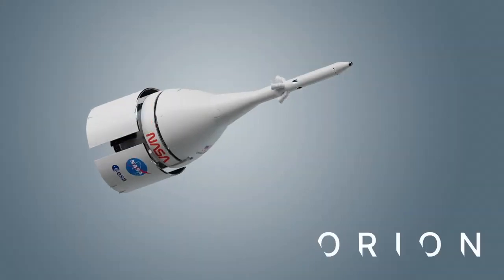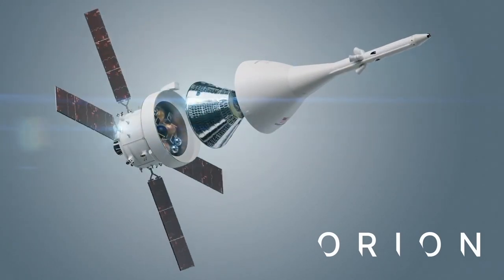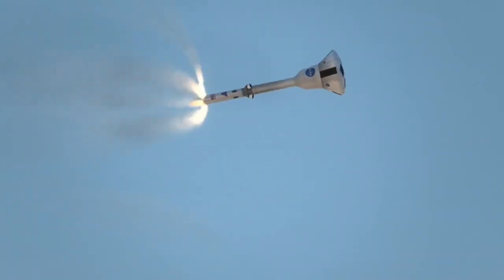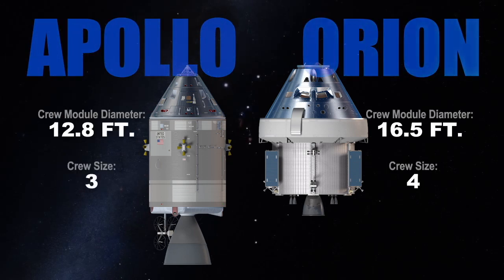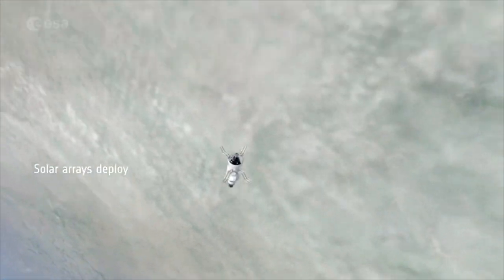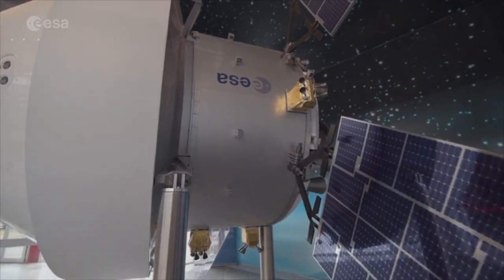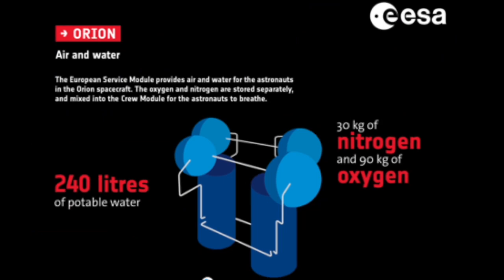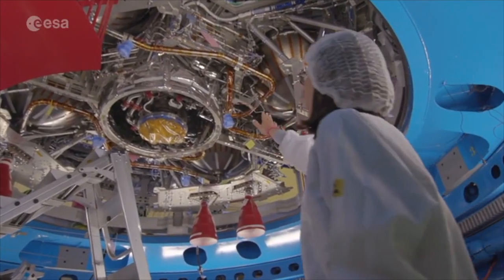The Orion Spacecraft - feat. ESM [Rap no.1 of 3]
[Subtitles available]
A quick and digestible overview of the European Service Module (ESM) and the Orion Spacecraft that it's part of.  They'll be launching for a round trip of the Moon on NASA's Space Launch System, this Monday 29th August 2022.

This is one of three raps produced for the Inventive Podcast, which mixes engineering fact and fiction. The raps featured within a piece of Science Fiction inspired by an Interview with Spacecraft Engineer Sian Cleaver, who works on the ESMs at Airbus in Bremen, Germany.  You can hear the original piece of fiction (written and narrated by me)

All clips and images used in this video are sourced online from the European Space Agency (ESA), Airbus, NASA and NASA Johnson.  Intended use is for education and entertainment.

Lyrics by Oort Kuiper